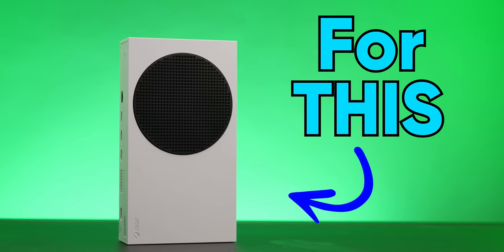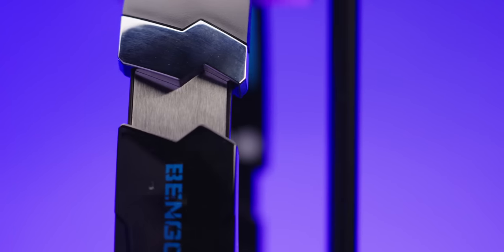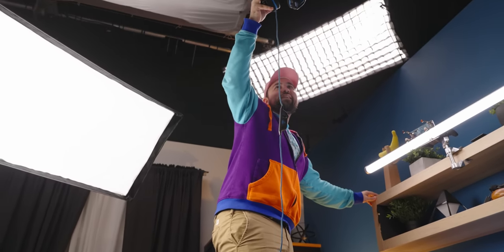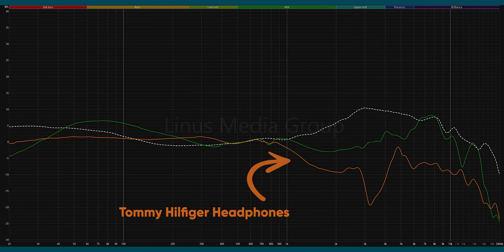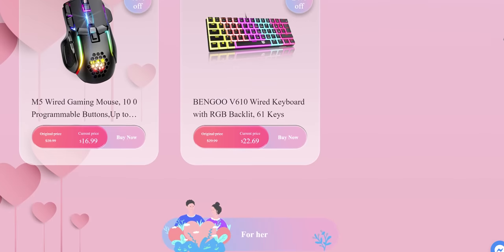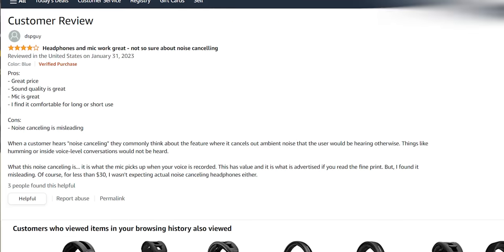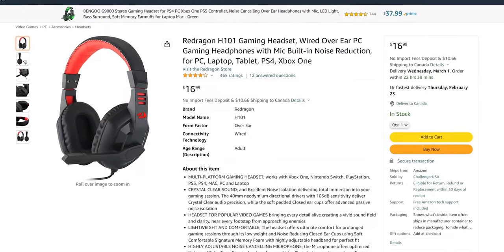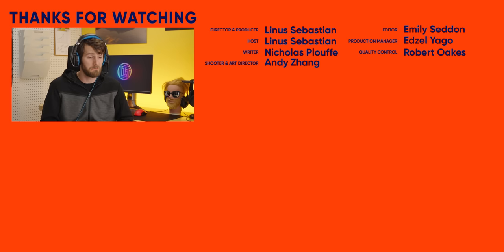Why is EVERYONE Buying this Gaming Headset??? - Bengoo G9000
Get the most our of your creative pursuits!

Need a new headset? We bought the number one best-seller on Amazon, the Bengoo G9000, to find out once again why EVERYONE is buying this thing. Is it a good deal, or a waste of money?

CHAPTERS
0:00 Intro
1:37 A Little Basic
2:44 What's Good?
4:40 Lab Testing
5:50 What's the Catch?
6:45 Who Is Bengoo?
7:28 Low Star Complaints
9:00 High Star Praise
9:50 Conclusion
12:37 Outro